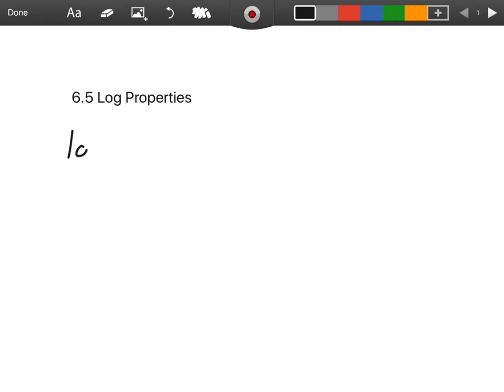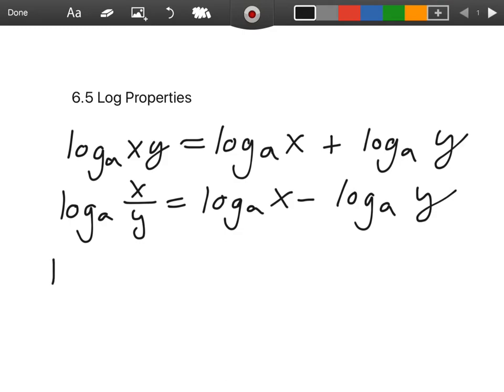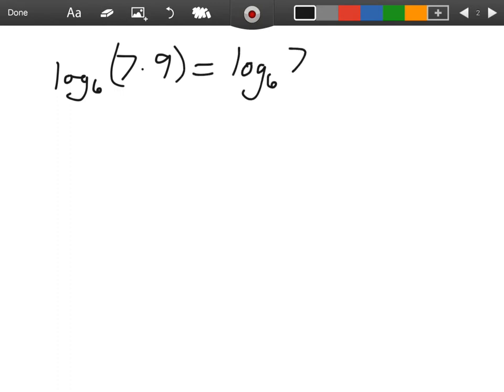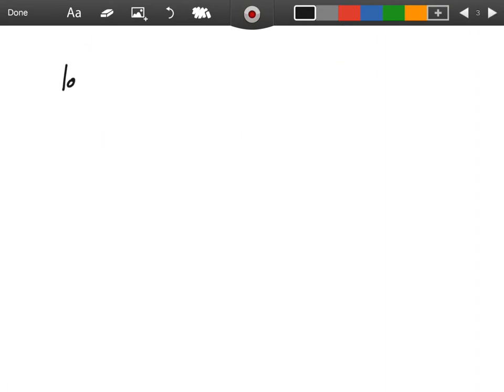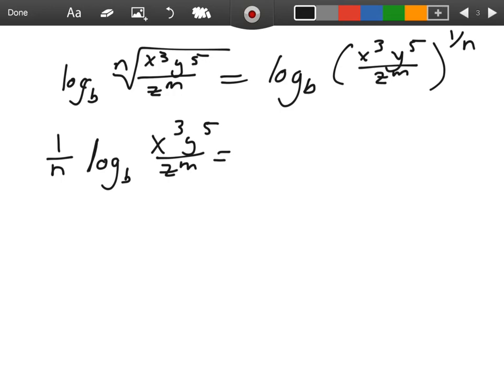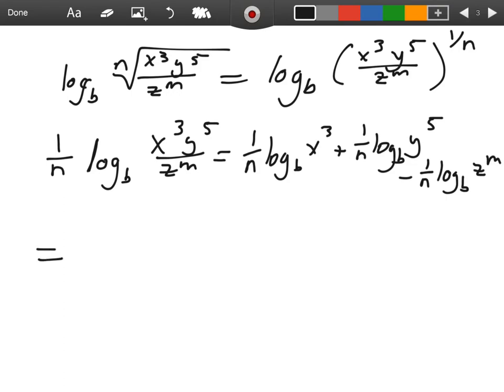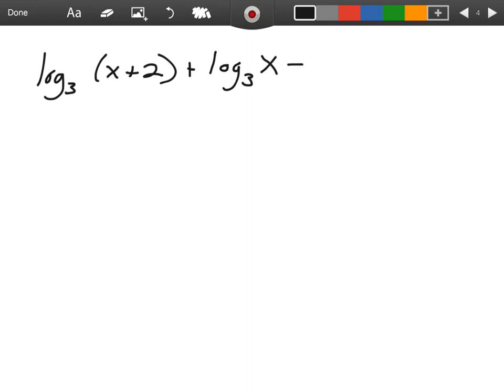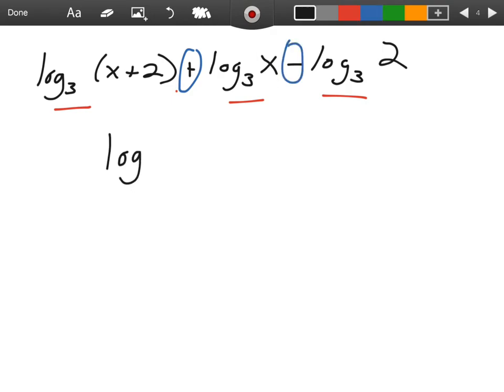6 5 Log Properties